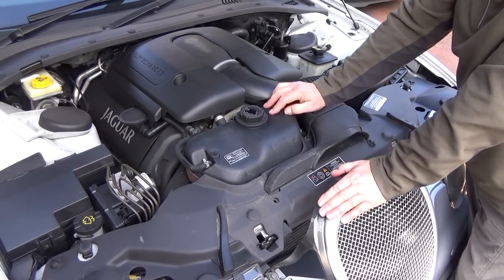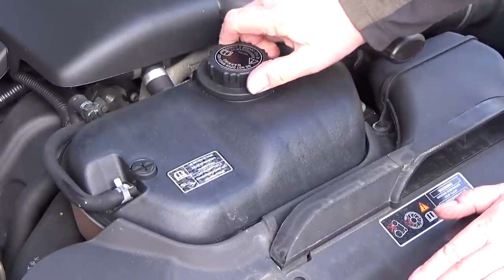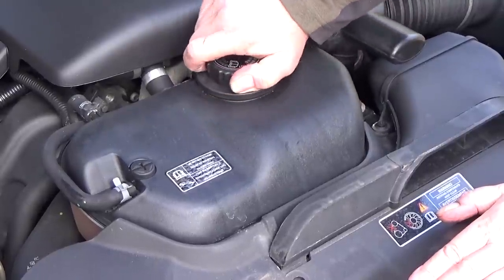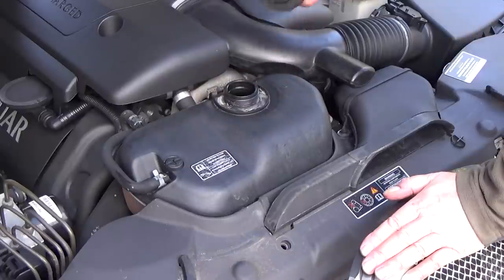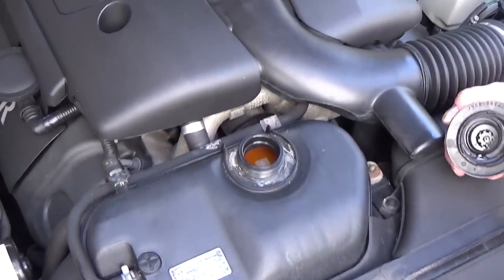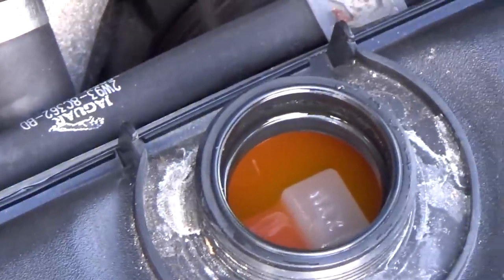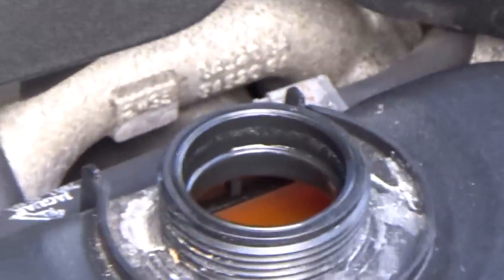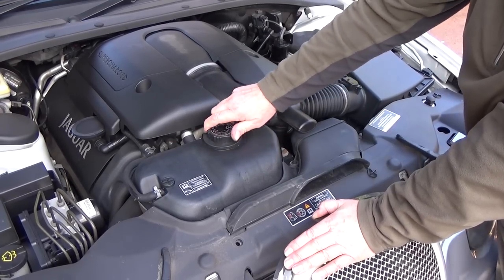Checking Engine Coolant, Jaguar S-Type R STR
This video shows how to check your engine coolant level on a Jaguar S-Type R STR